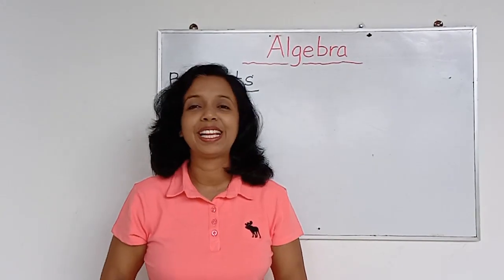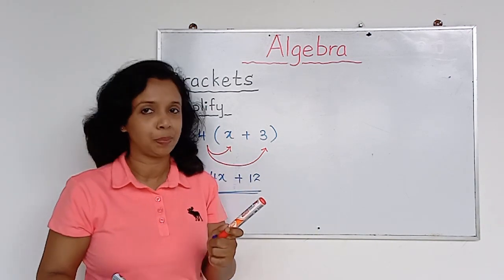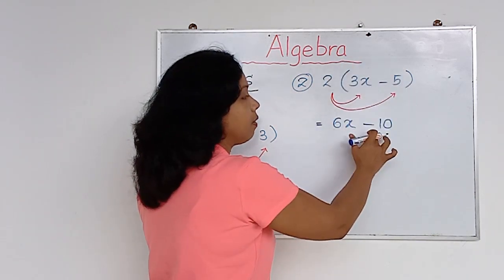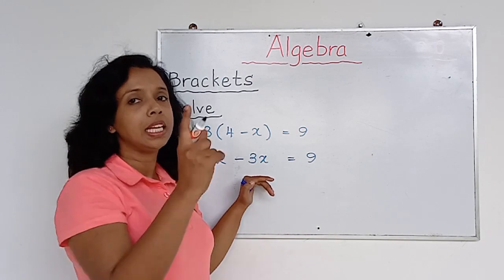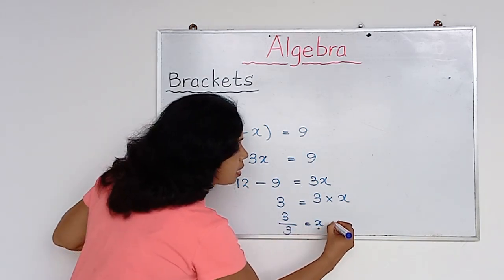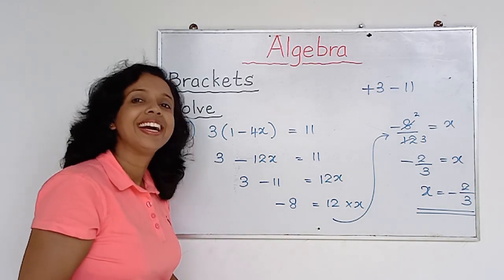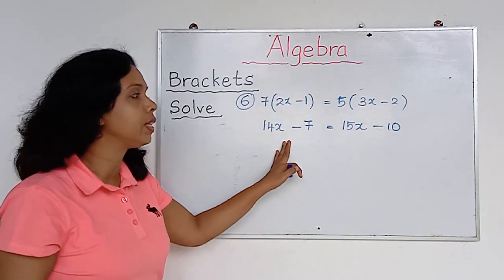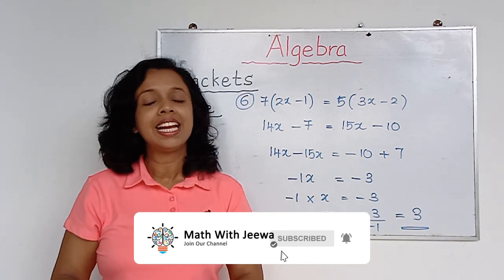Algebra Part 3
At the end of this lesson you would learn to simplify algebraic expressions and to solve algebraic equations with brackets.